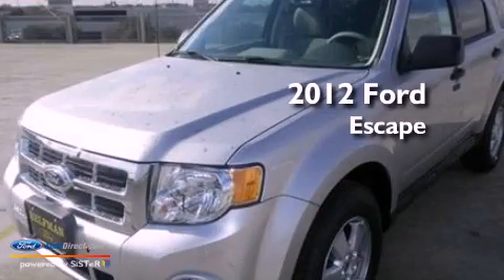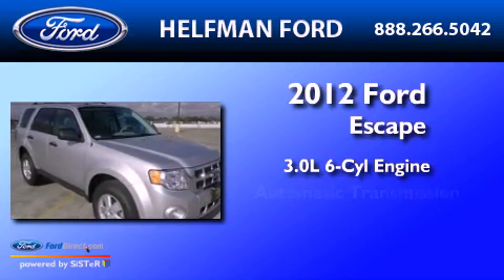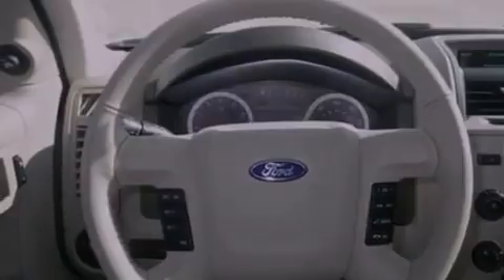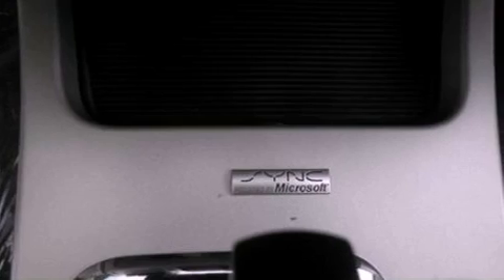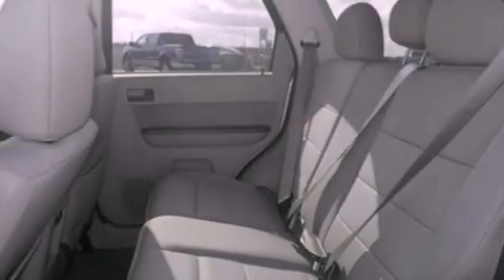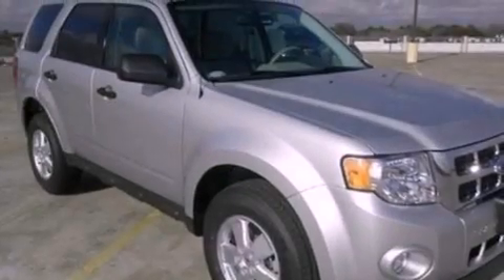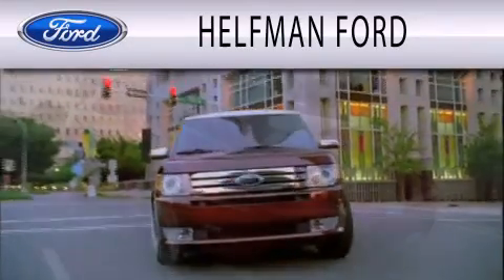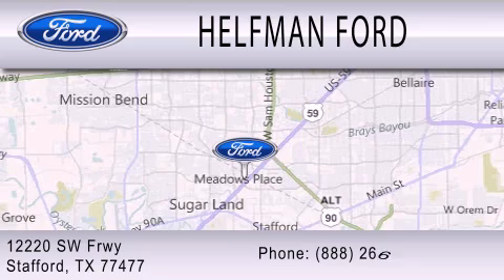2012 Ford Escape Stafford TX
Year : 2012
 Make : Ford
 Model : Escape
 Engine : 3.0L V6 24V MPFI DOHC FLEXIBLE FUEL
 Trans . : 6-SPEED AUTOMATIC
 Exterior : SILVER
 Miles : 2

 Stock : PP078